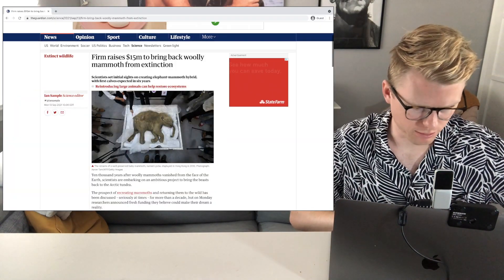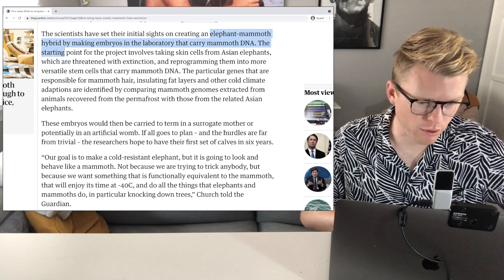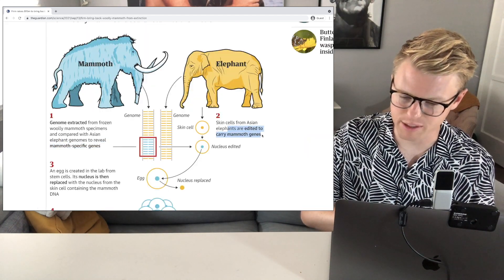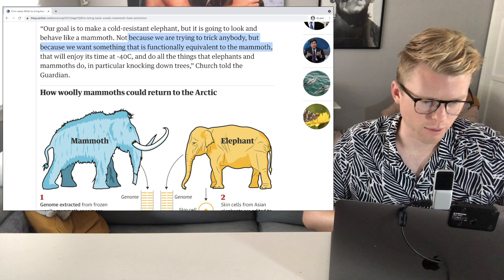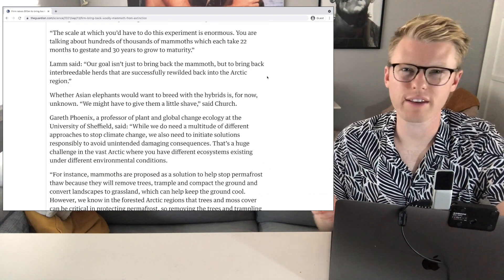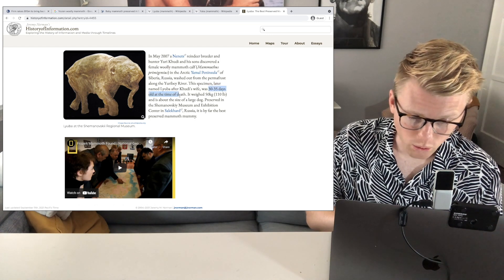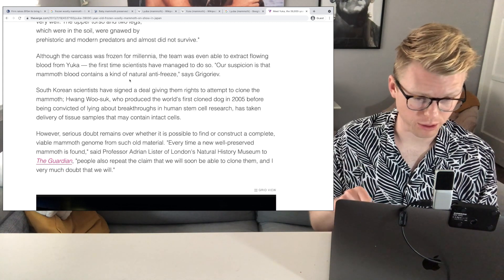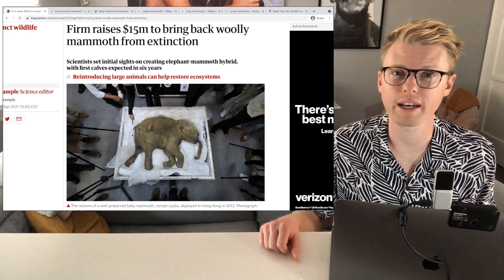Woolly Mammoths Are Finally Being Resurrected!!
I've always heard about scientists bringing the Woolly Mammoth back from extinction but it might actually finally be happening!

The boost comes in the form of $15m raised by the bioscience and genetics company Colossal, co-founded by Ben Lamm, a tech and software entrepreneur, and George Church, a professor of genetics at Harvard Medical School who has pioneered new approaches to gene editing.

You've stumbled upon Curiosityness where I Showcase Unique Places, Quirky History, & Remarkable People!

Join me, Travis DeRose, as I interview guests like the Inventor of the Waterbed, a Star Wars visual Effects artist, the Apollo 13 flight controller, & even a woman who taught her dog to talk, just to name a few.

Plus, I visit and tour a ton of places like the World's Oldest McDonald's, California's 1st Coffee Farm, & Forrest Gump Point.

Microphone I use for my Podcast interviews: